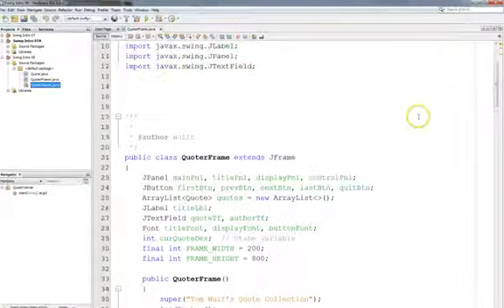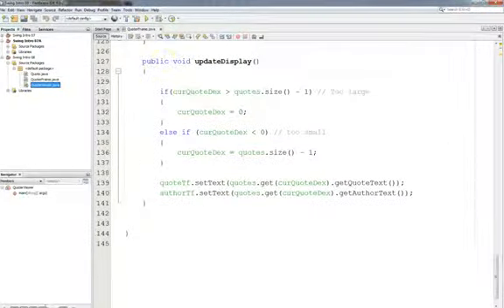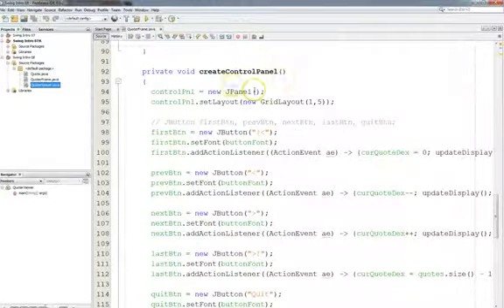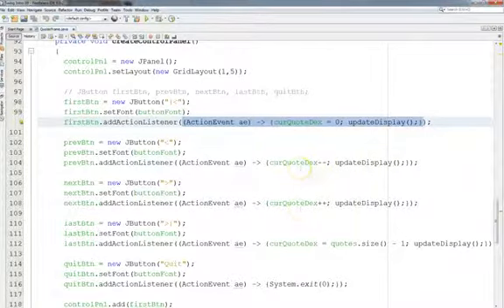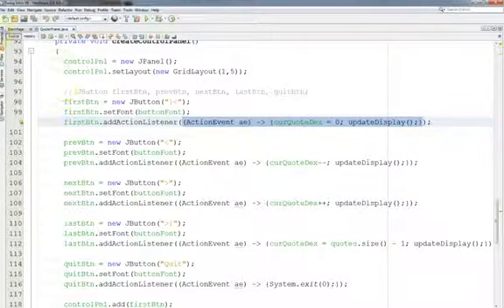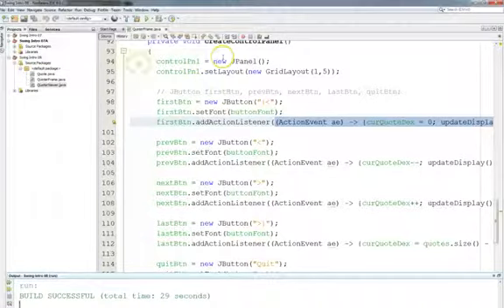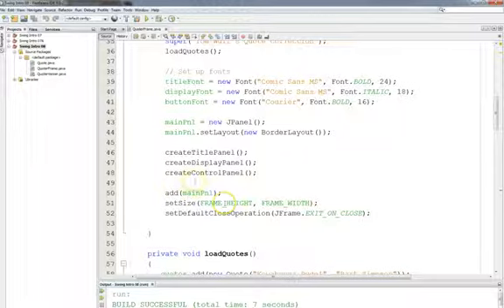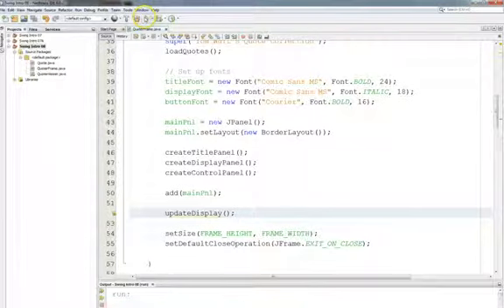Java Swing GUIs 08 Quoter Lambdas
We complete the Quoter program by using Java 8 Lambda expressions for the button event handlers.